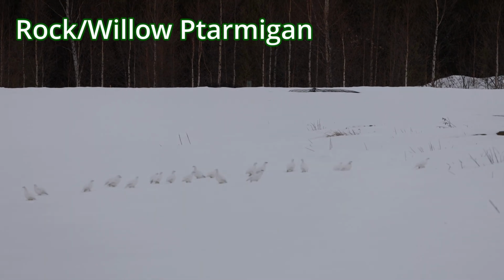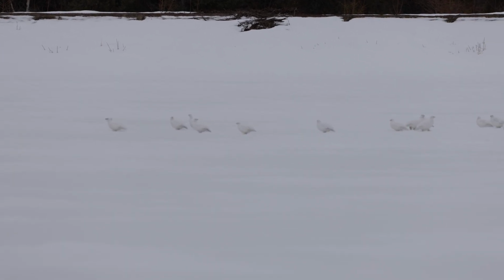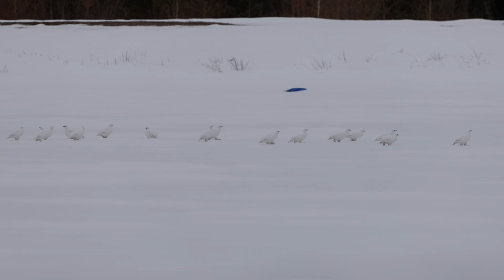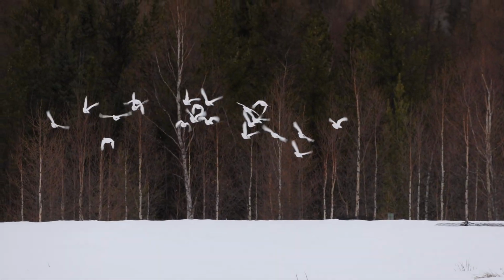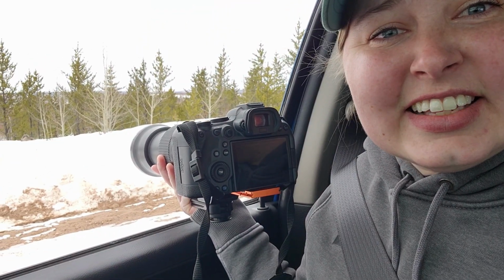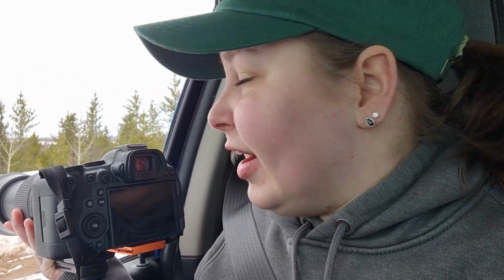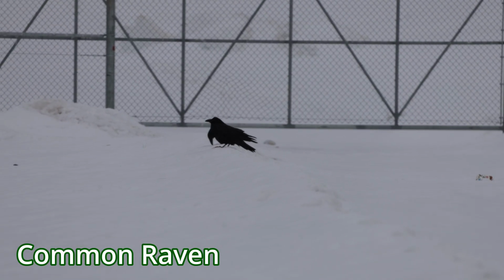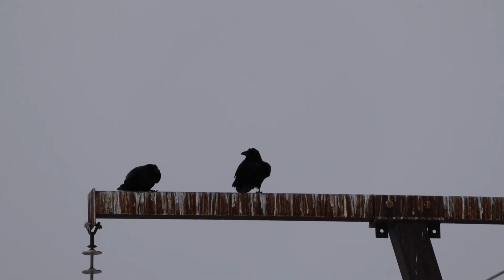Rare Bird AND Incredible Lynx Encounter!! Car Birding and Wildlife Photography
In this video, I head out to do some birding from the vehicle and end up finding a rare bird AND an amazing wildlife encounter! This resulted in some of my best wildlife portraits yet!

PTARMIGAN UPDATE: After editing and uploading the video I received a response from the E-Bird reviewer and the consensus was that the ENTIRE flock was Rock Ptarmigan! By this time in the year it is expected that Willow Ptarmigan would have started molting into their summer brown plumage! This makes it an even more exciting find!

Use the hashtag GetOutAndGoBirding to share your birding adventures with me!

Welcome to my Birding and Wildlife Photography Channel! You may have seen my videos on  @shaynacossette  but my birding content will be uploaded exclusively on this channel!

Amazon Canada
Amazon USA
GEAR

Camera – Canon R6 Mark ii
Lens - Sigma 150-600mm Contemporary
Tripod - K&F Concept (Amazon)
Harness - Cotton Carrier
LINKS

Facebook - Shayna Cossette Wildlife Photography
Bluesky - @Shaynacbirding